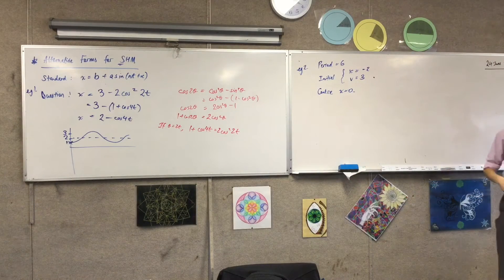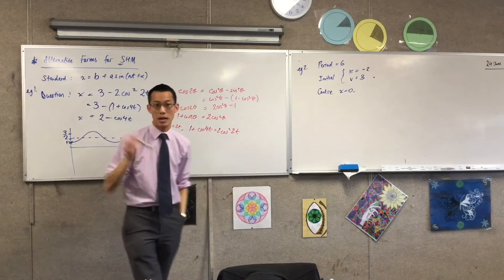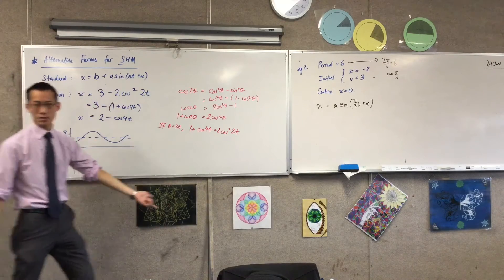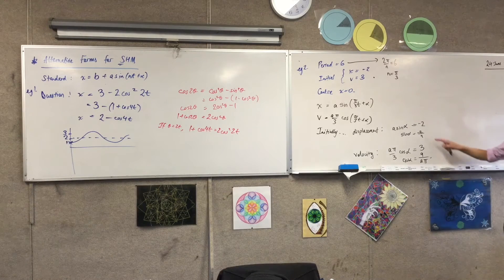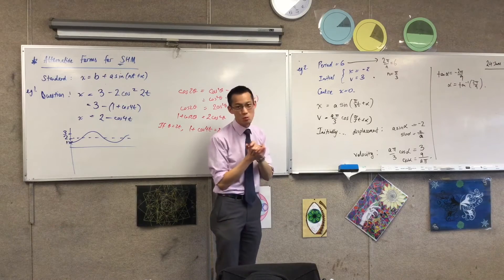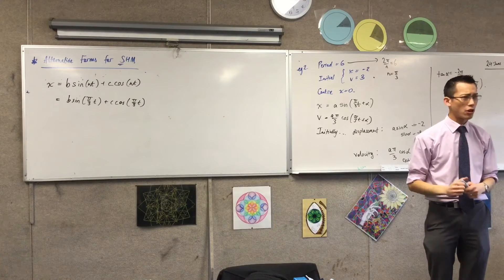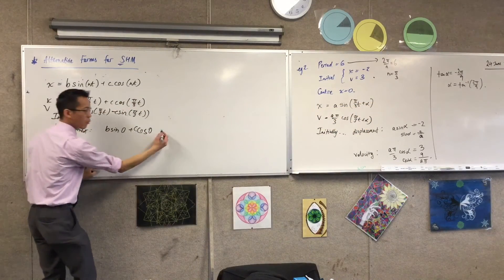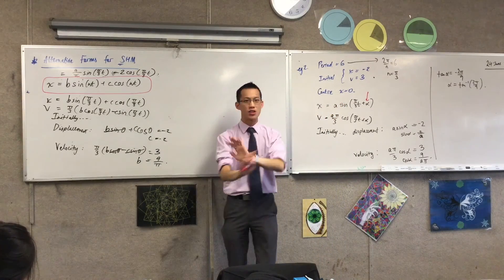Alternate Forms for Simple Harmonic Motion (Example 2 of 2)